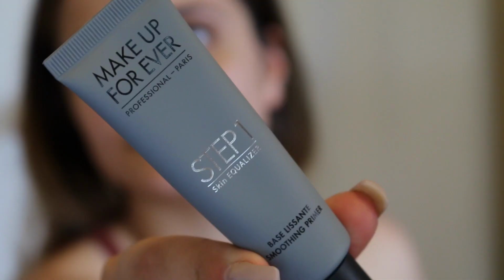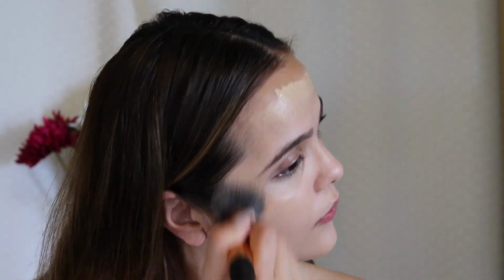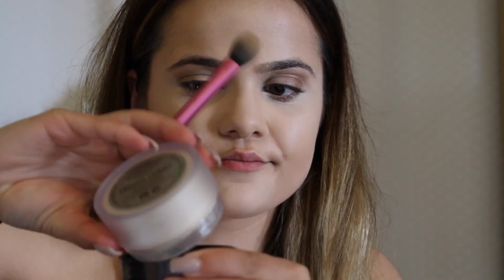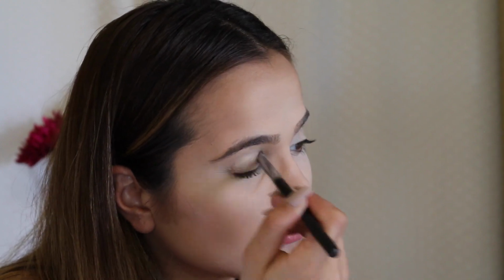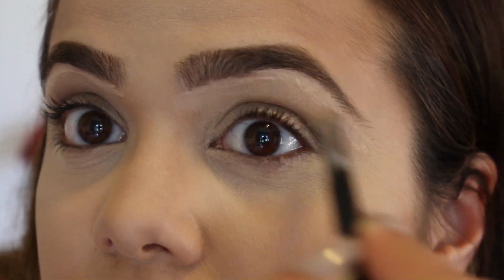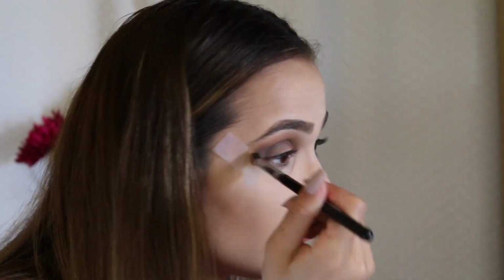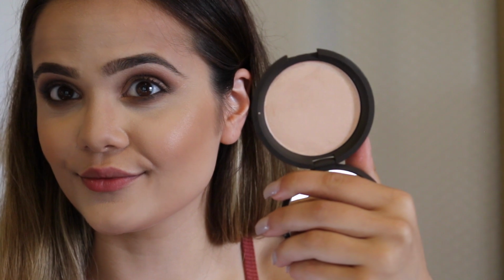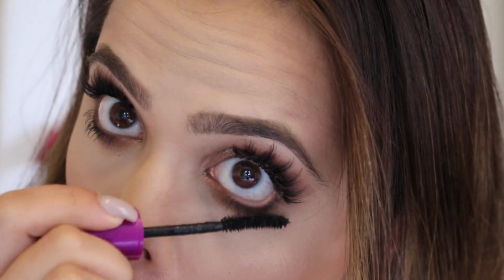Rosy Brown Look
Hi everyone !!!

Welcome back here is a look focusing on rosy brown colors. I hope you guys enjoy.

Products mentioned :
MUFE SKIN EQUALIZER SMOOTHING PRIMER
MUFE HD FOUNDATION 120 & 123
URBAN DECAY SKIN CONCEALER
KAT VON D SHADE & LIGHT PALETTE LYRICS
LAURA MERCIER TRANSLUCENT SETTING POWDER
MAC GLOBAL GLOW
SOCIAL EYES VIXEN LASHES
MAYBELLINE FALSIES MASCARA BLACK
BUXOM EYESHADOWS:
 ○ ○ MINK MAGNET
 ○ ○ BOLD BLING
 ○ ○ STAR TREATMENT
 ○ ○ FITHLY RICH
MUFE PRO BRONZE FUSION 30M
MAC WHIRL LIP LINER
MAC WHIRL LIPSTICK

TRANSITIONS GABRIELLE MARIE